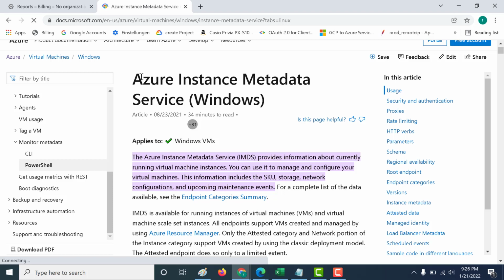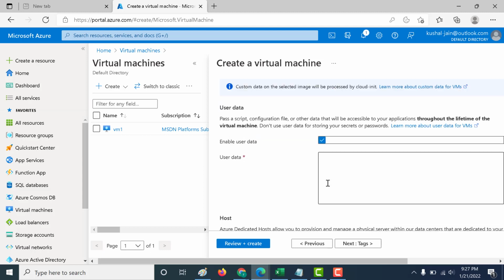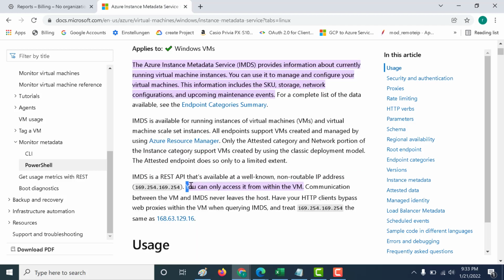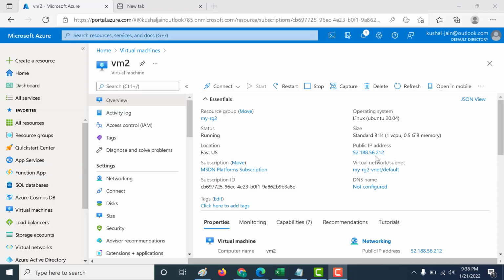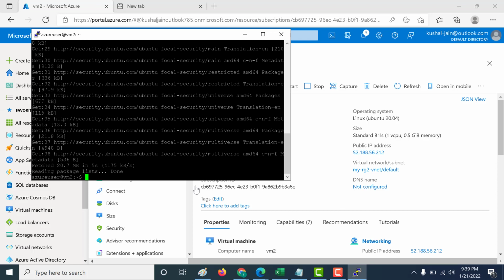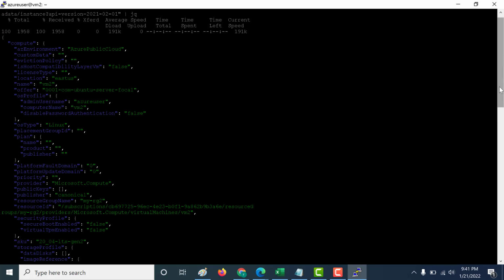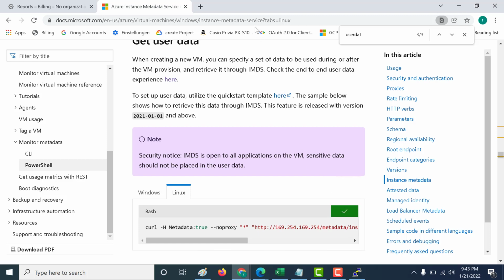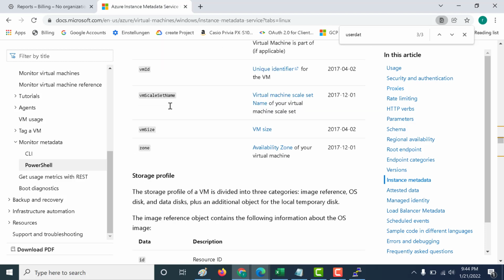Azure Instance Metadata Service .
For more information please refer